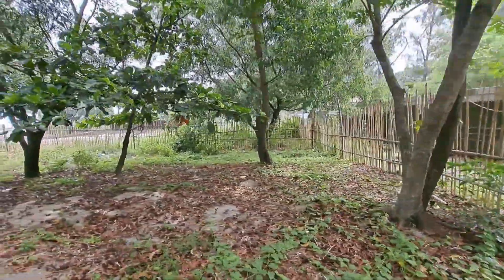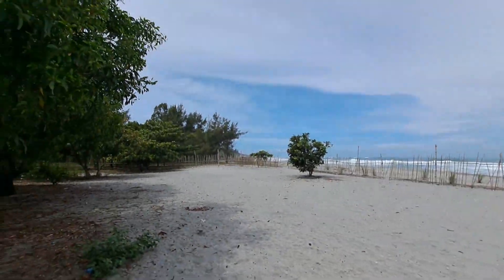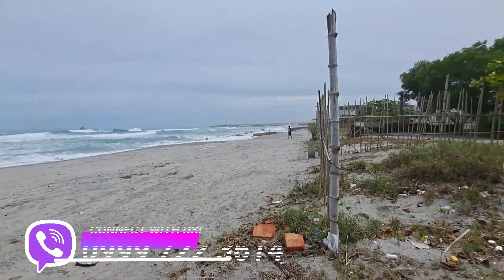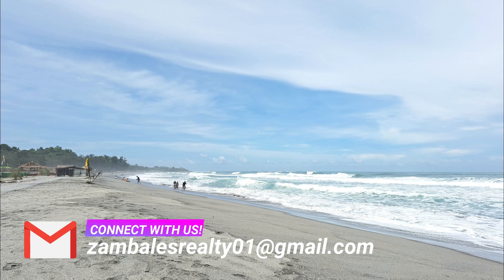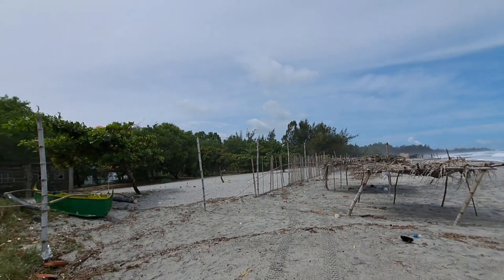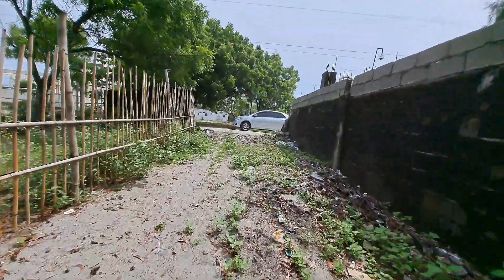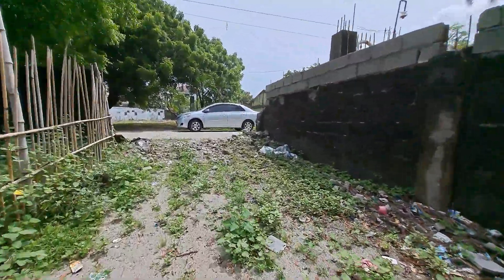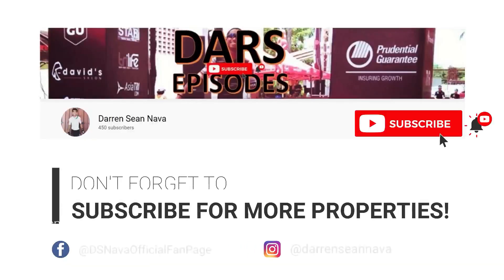BEACH FRONT LOT FOR SALE! LOCATED IN ZAMBALES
BEACH FRONT LOT – BOTOLAN, ZAMBALES

With interesting coastal towns named after saints and enticing islands near the West Philippine Sea, there’s no doubt that city dwellers love to go to Zambales. Unlike other tourist spots near Manila, the province doesn’t have many noisy bars, high-end resort amenities, and fine dining restaurants. But its stillness and quiet charm are enough to attract tourists who have come for a chill trip at the best beach in Zambales.

And although the province offers stillness, Zambales beach also gives an adrenaline rush in the form of its towering waves perfect for surfing. Zambales is where wanderlust posts on Instagram are made of.
That is why investing and owning properties in Zambales are of great decisions you’ll ever made!

Key Details:
 3,000 SQM
 Located in Botolan, Zambales
 Road to Shoreline Property!
 Secured with Tax Declaration

Best & Highest use for Property:
 Residential Beach House
 Commercial Resort

Key Features:
 Near Tourist Destinations (Beaches & Mountains)
 1 ½ Hour to SBMA / Olongapo
 4 Hours to Manila
 Near the ongoing Zambales-Tarlac Road
 Safe & Secured Neighborhood

Documents / Security
 Documentations are complete & clean
 Verified with Registry of Deeds
 Verified with City Assessor’s Office
 Updated Land Tax (Amilyar)
 Updated Tax Declaration

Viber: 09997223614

Or

Get in touch with us today and get connected with the owner/s!

📌LEADING & TRUSTED Realty in Zambales
📌DEAL DIRECTLY with Property Owners
📌FRIENDLY & PROFESSIONAL Service
📌DUE DILIGENCE, so YOU can SAFELY purchase properties of your dreams!

👉Our team are composed of young professionals with expertise in the following field:
Banking & Finance
Legal Management
Property Management
Real Estate Management

We offer LAND SURVEYING SERVICES

✅ Relocation Survey
✅ Consolidation Survey
✅ Subdivision Survey
✅ Original Survey
✅ Topographic Survey
✅ Boundary Survey
✅ Re-survey
✅ As-Built Survey
✅ Sketch Plan with Vicinity
✅ Autocad Printing
✅ White/Blue Printing

Licensed Geodetic Engineers

Tell us about your land situation and we'll assist or provide you with candid recommendations.

💪Delivering only the Best and Professional Real Estate services in Zambales!